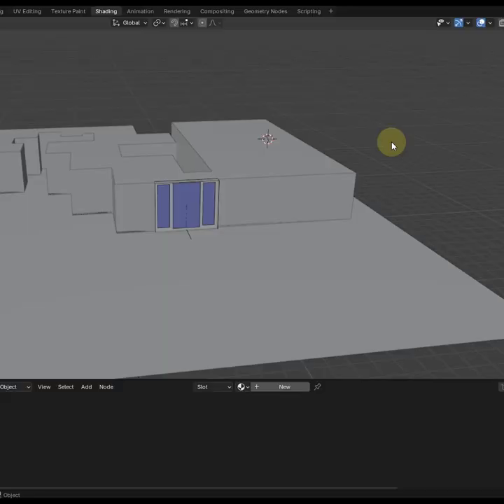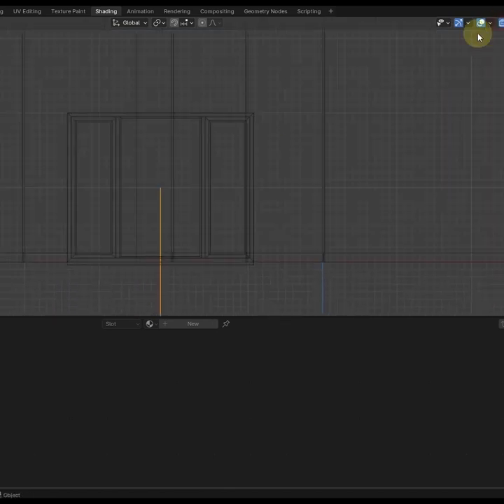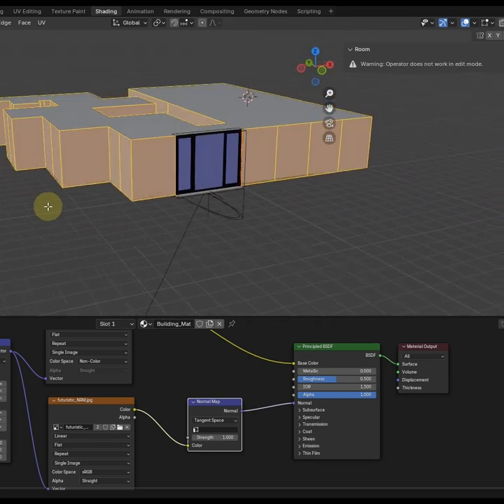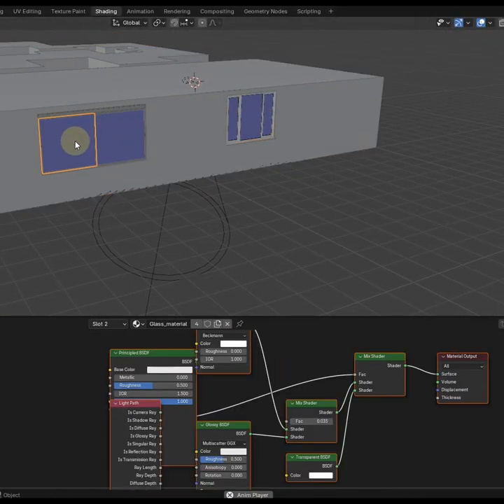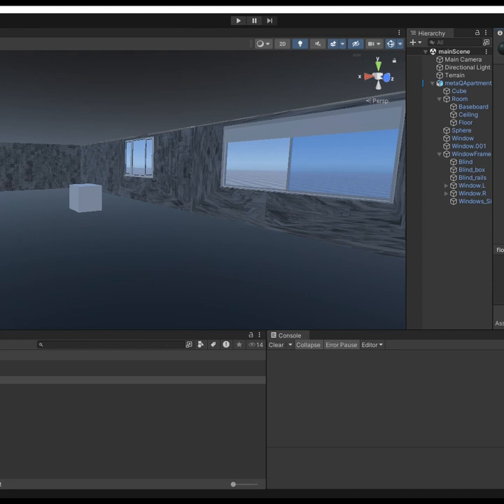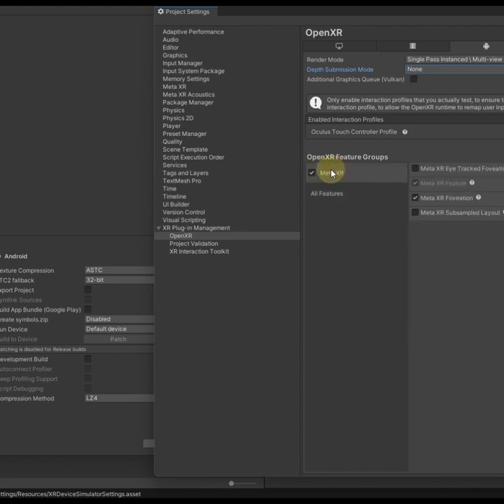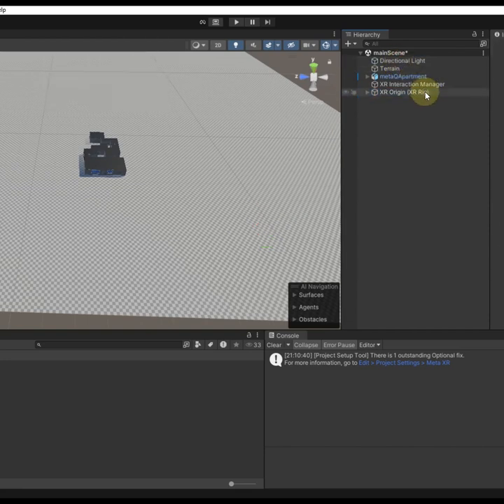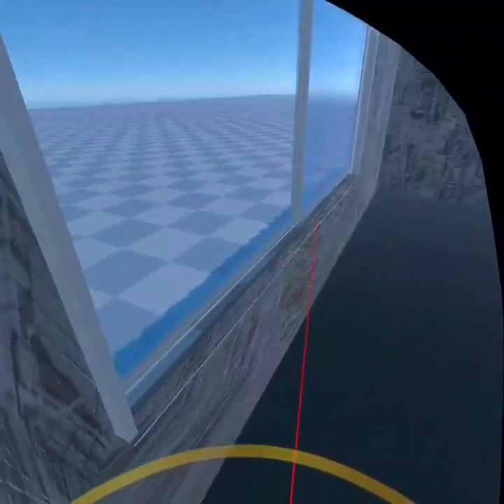Blender 3D Apartment in Meta Quest 3 (2 of 2)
This is the 2nd and final video of the process of modelling an apartment and visualising it in the Meta Quest 3 VR headset. Please send comments if there are any unclear sections in the videos. Below is a link to the first video.